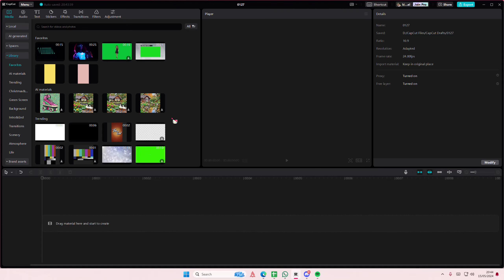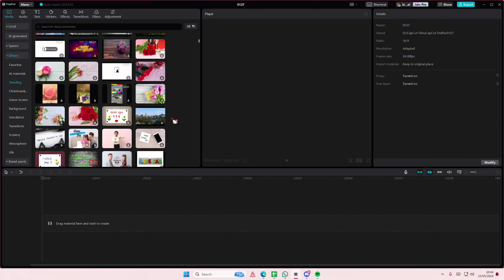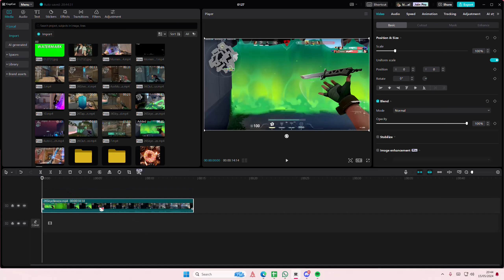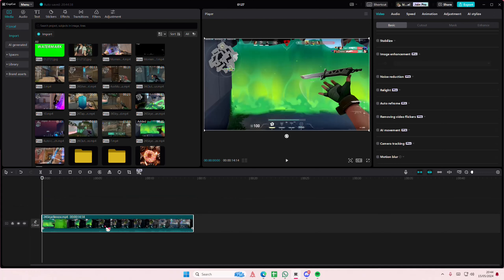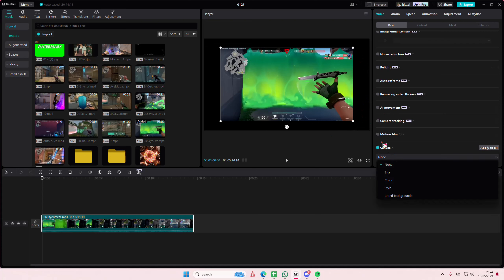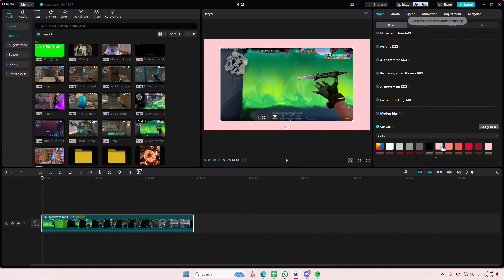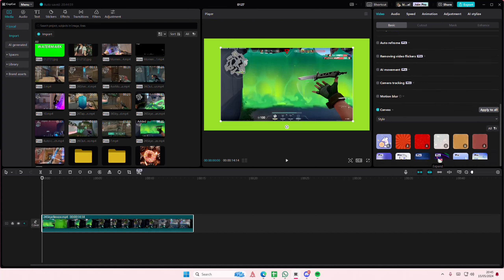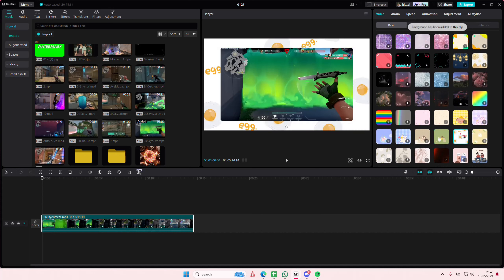❤ MASTERCLASS: SOLVED Can't Find Canvas Option In CapCut PC! How To Add Canvas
Find the canvas feature on CapCut PC and use it for your videos by watching this tutorial.